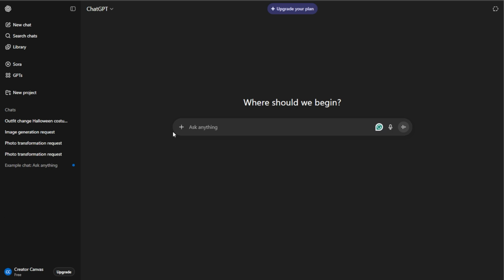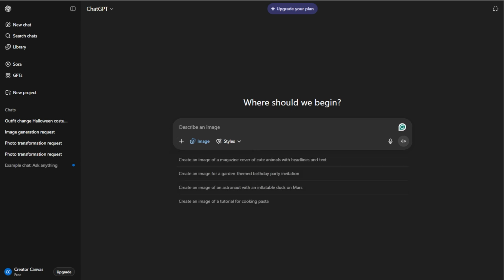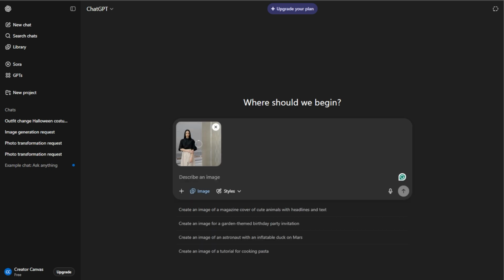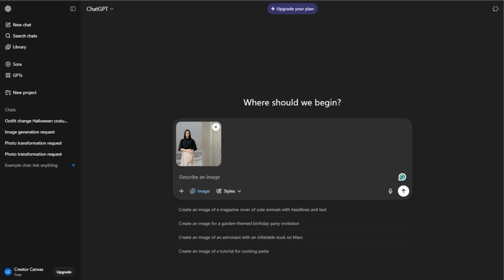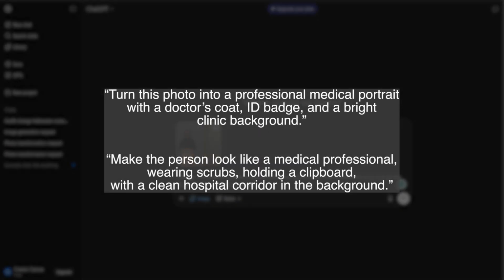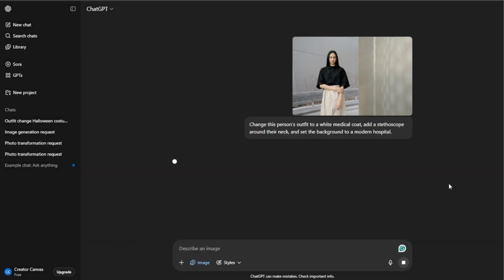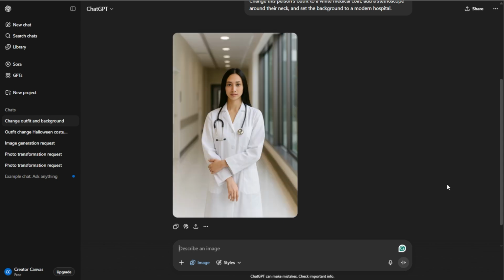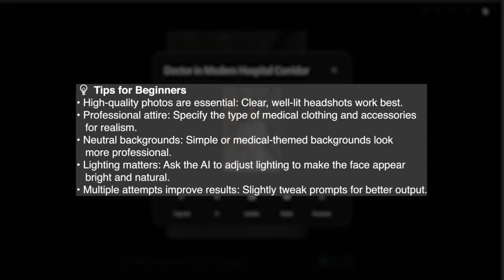How to Create a Professional Medical Field Portrait for Free Using ChatGPT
This video shows how to create a professional medical field portrait for free using ChatGPT and AI. It demonstrates how to generate polished headshots with lab coats, stethoscopes, and clean backgrounds suitable for healthcare resumes, profiles, or LinkedIn.